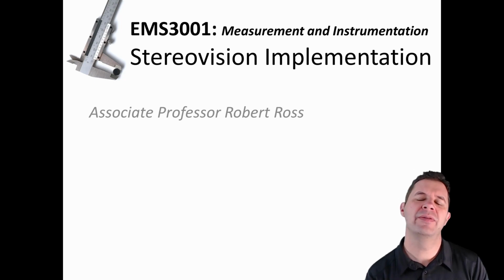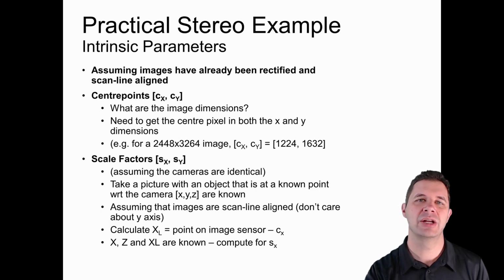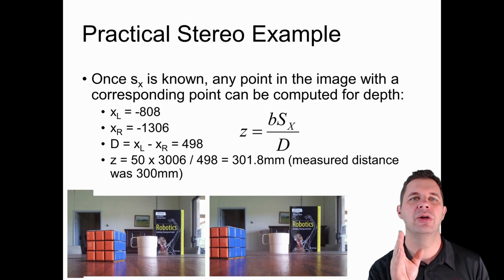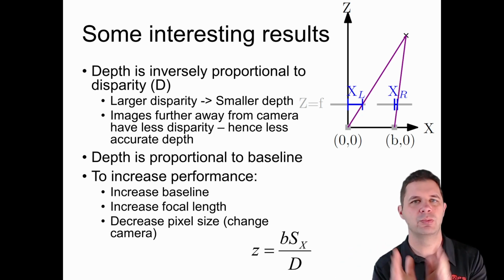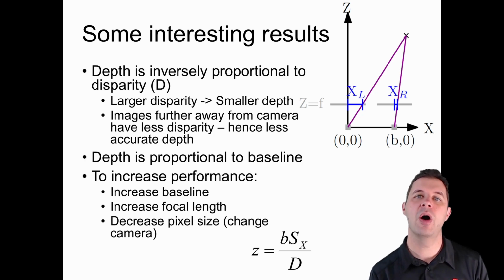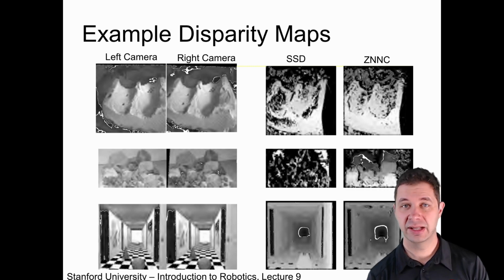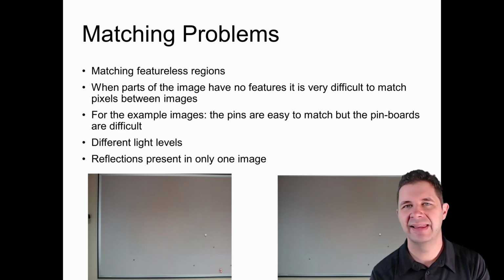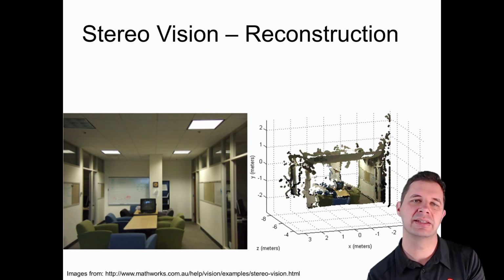EMS3001 W8g StereoVision2